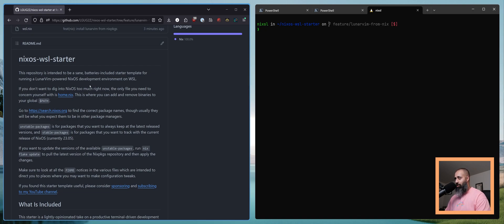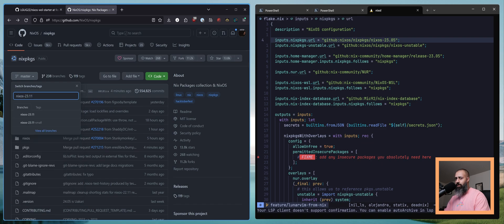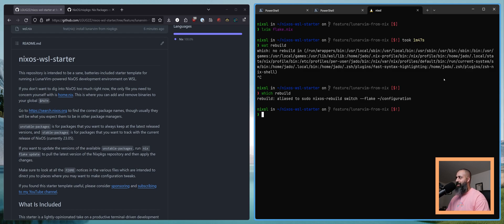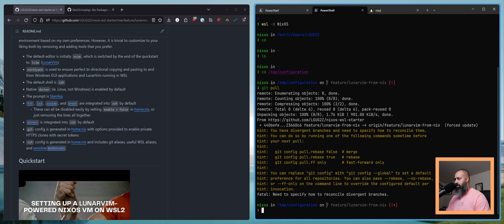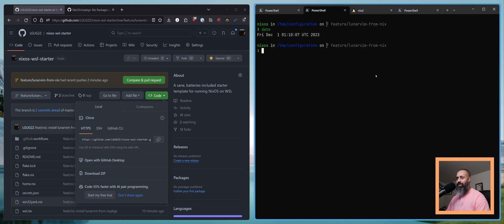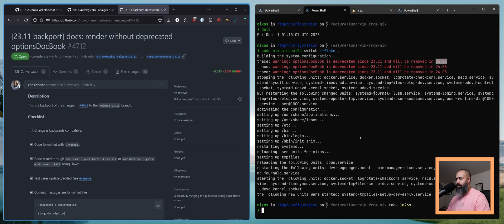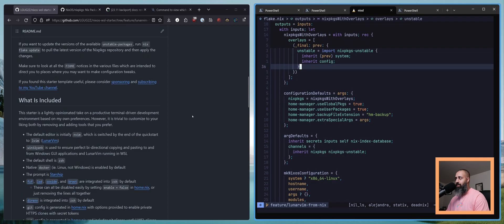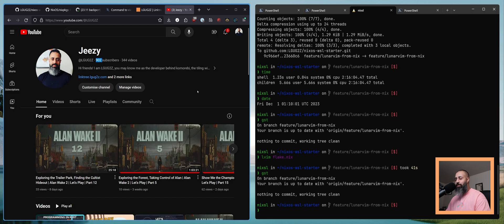Upgrading the NixOS WSL Starter template from 23.05 to 23.11 🚀